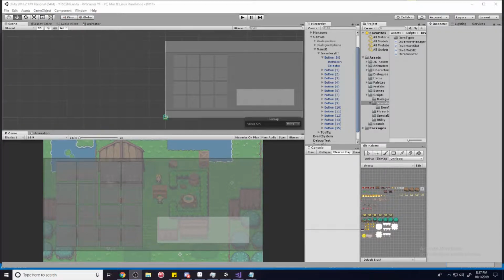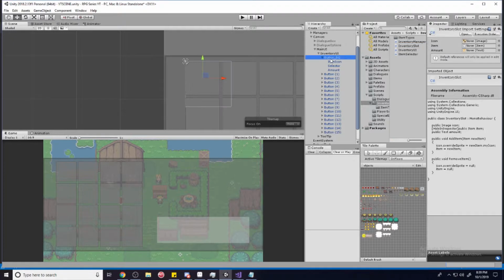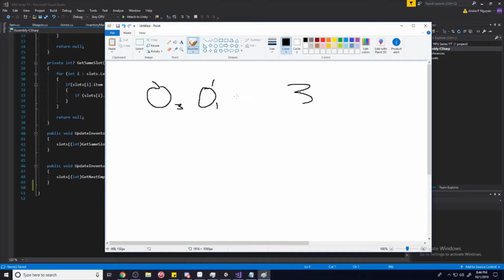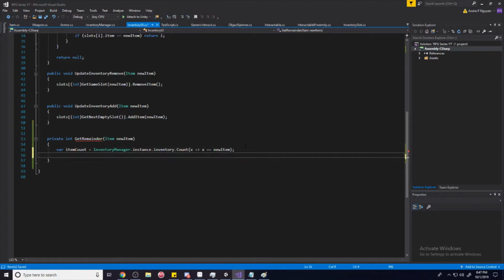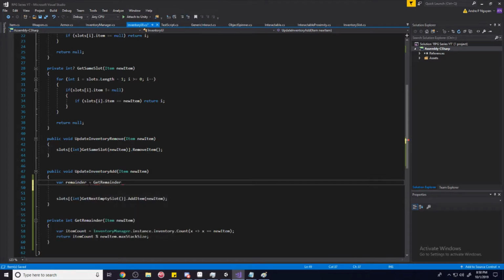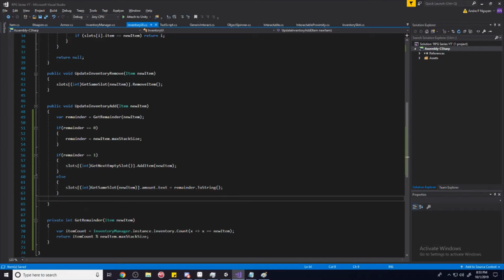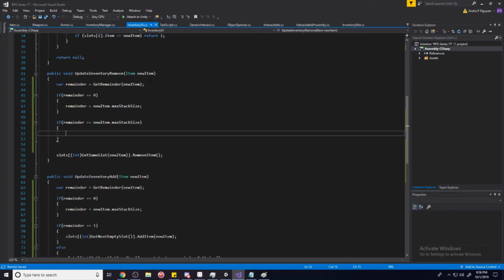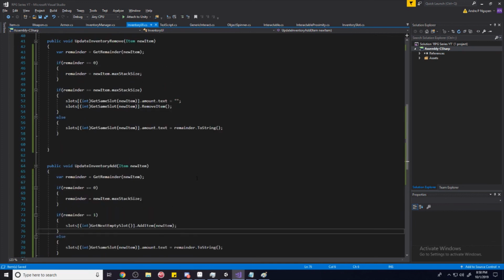Item Stacking - Advanced Inventory System - BOTW Style Part 03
In this episode I'll teach you an easy way to stack any item!